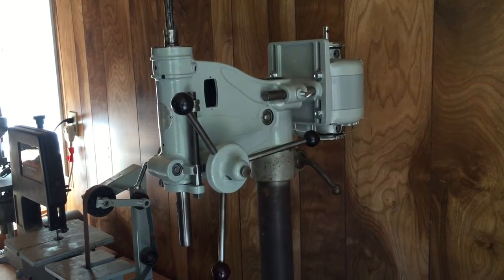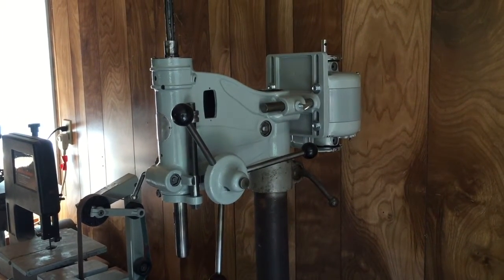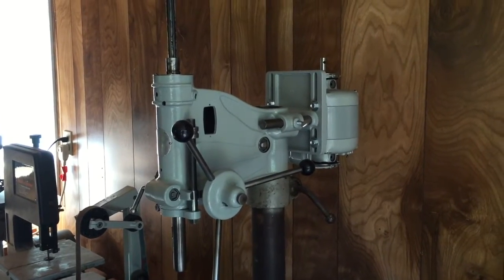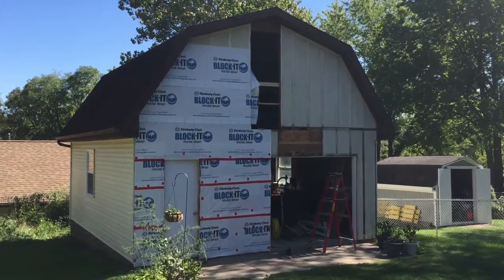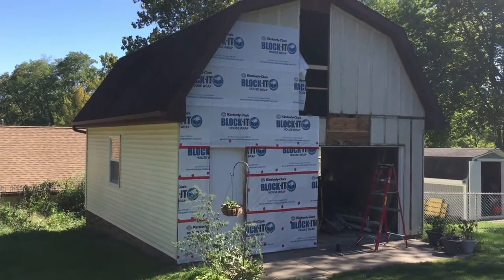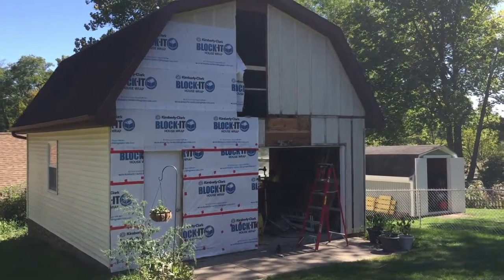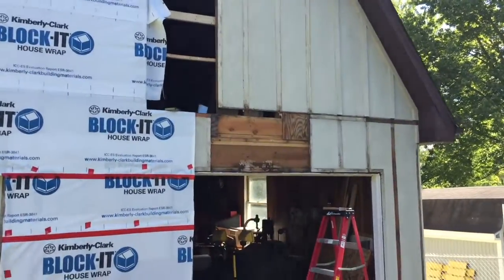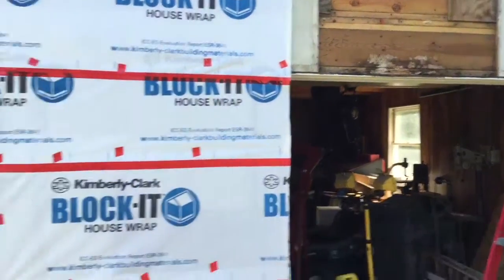Update: Workshop Repairs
A brief video showing what's been keeping me busy for the last two weeks. I've been repairing the rotten sections of plywood on the front of my large shed (or small barn) where my workshop is located. I will be installing new vinyl siding and a proper loft door soon.